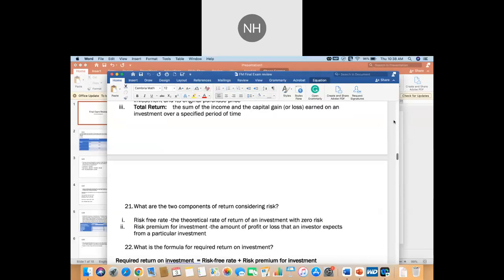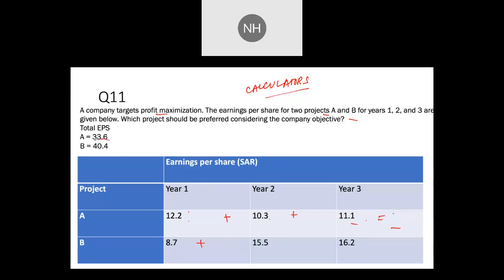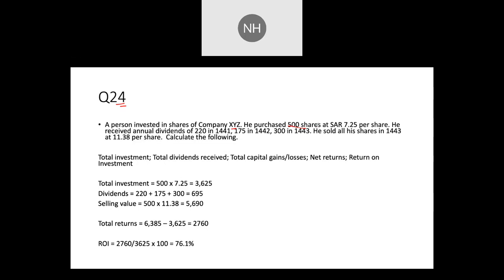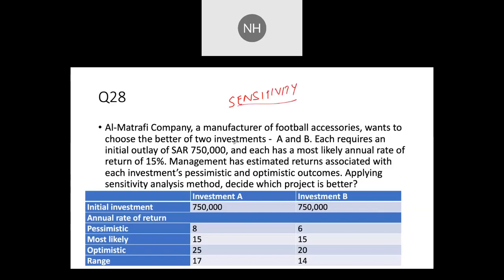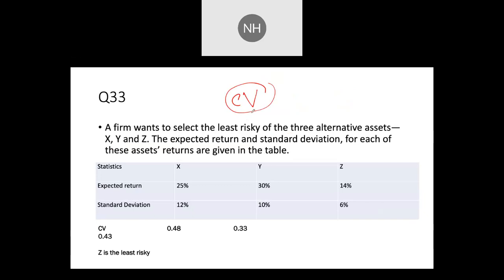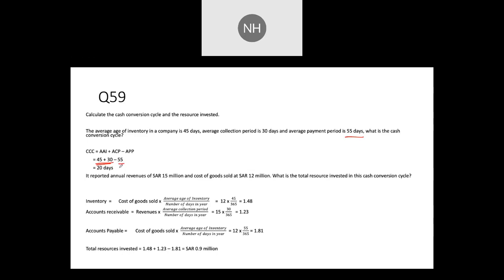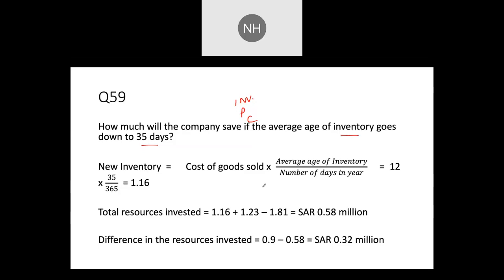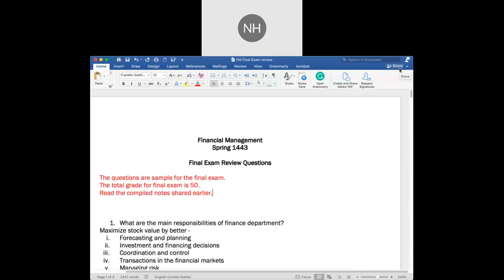Financial Management 5401365 Review Lecture 1443